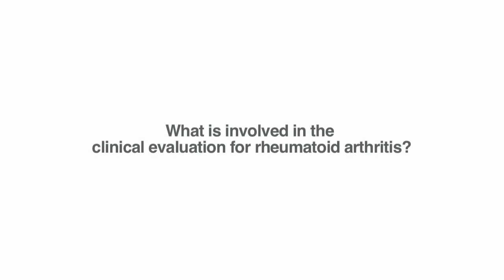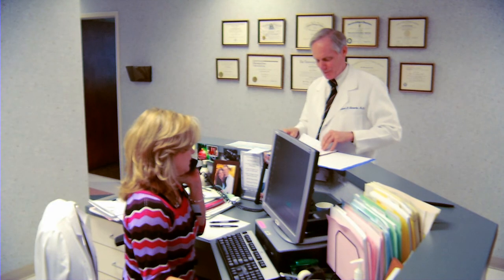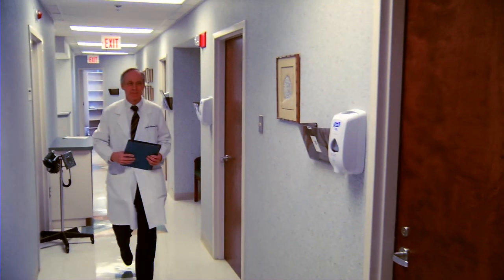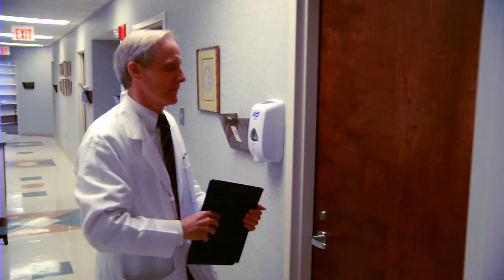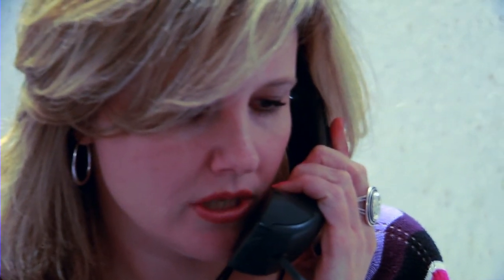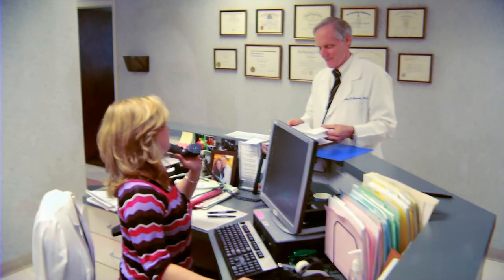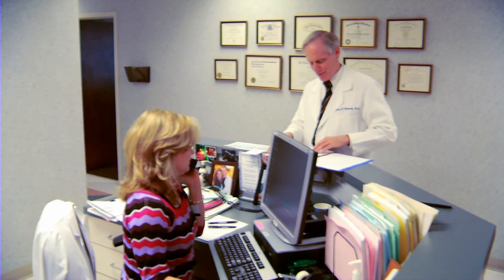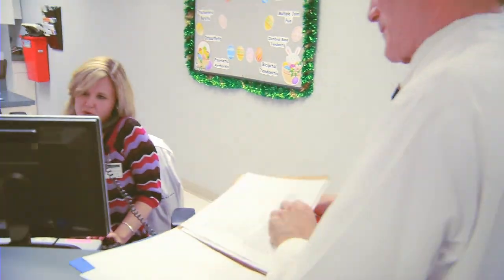Rheumatoid Arthritis: Questions Answered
UAB Rheumatologist Dr. Robert Kimberly answers questions about Rheumatoid Arthritis.